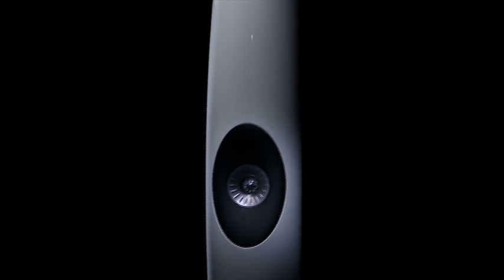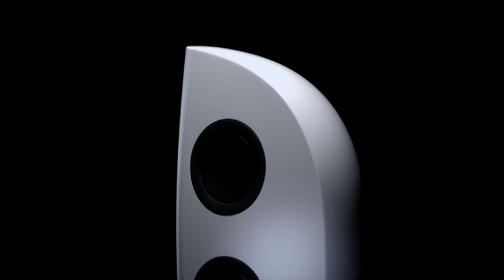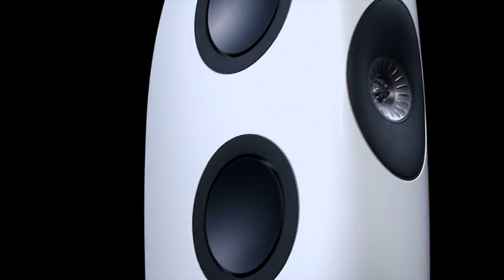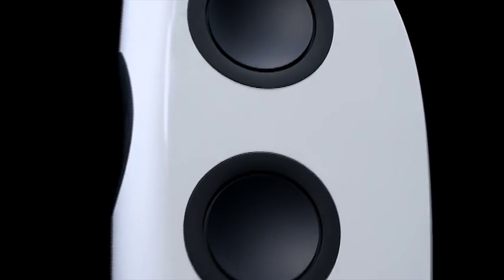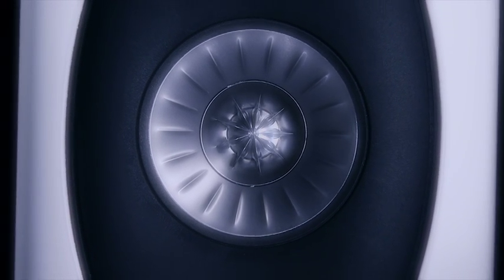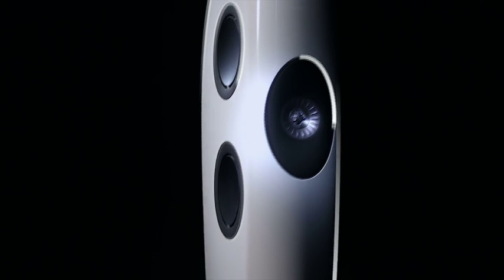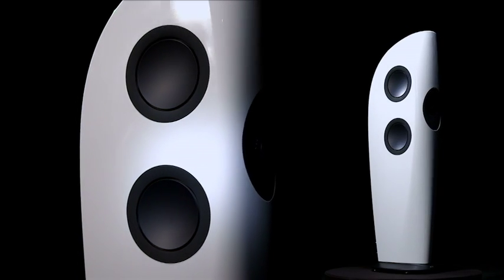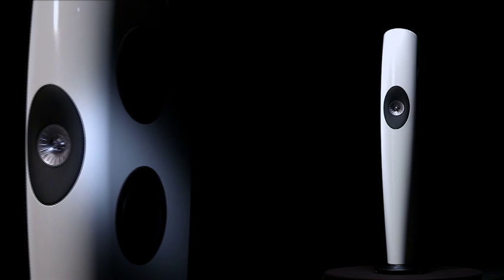KEF Blade - Design and designers